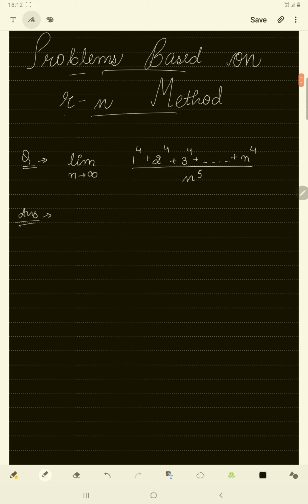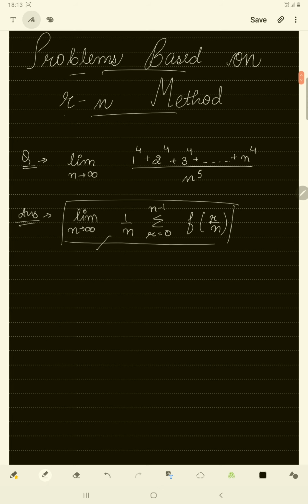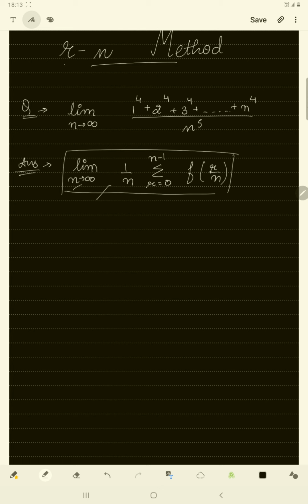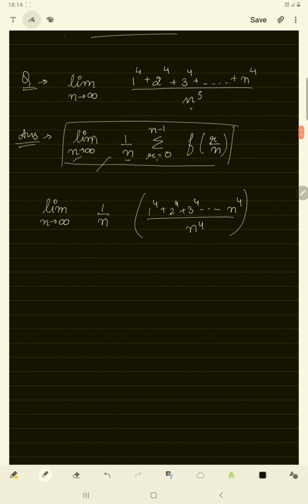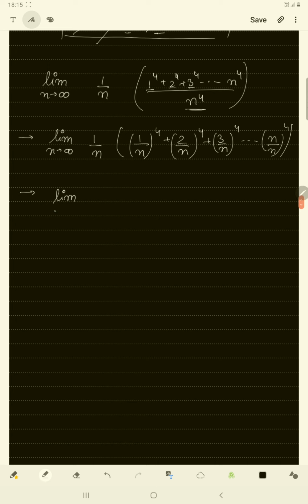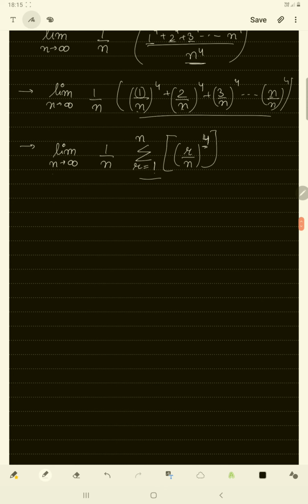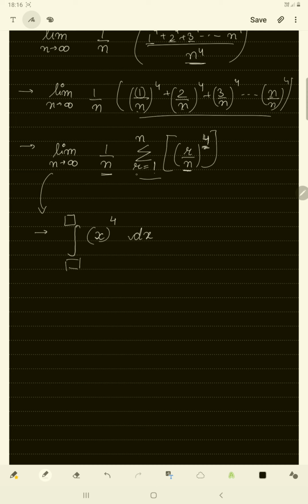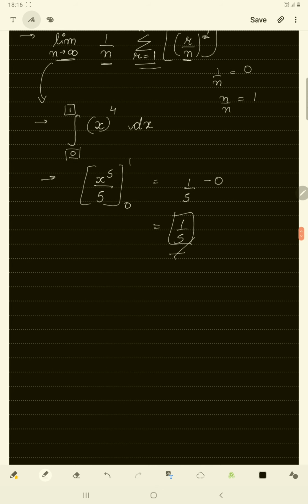Important question on definite integration #001